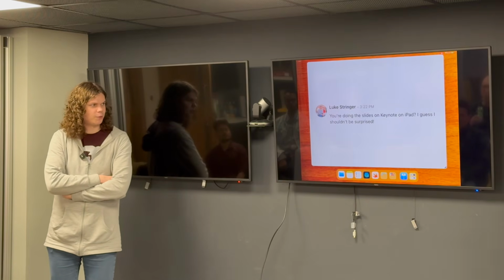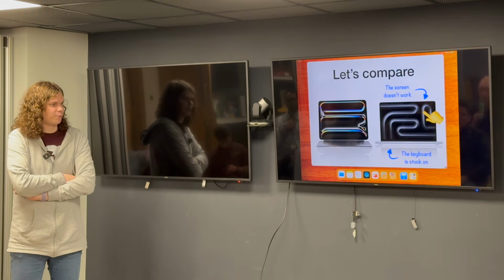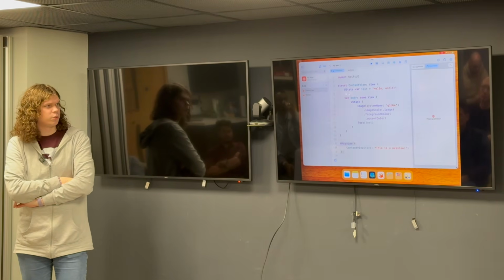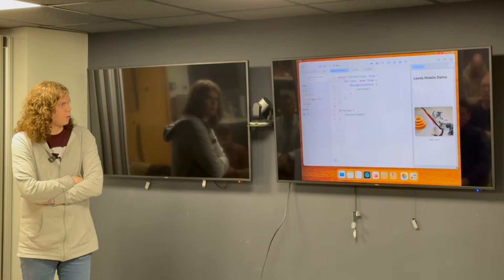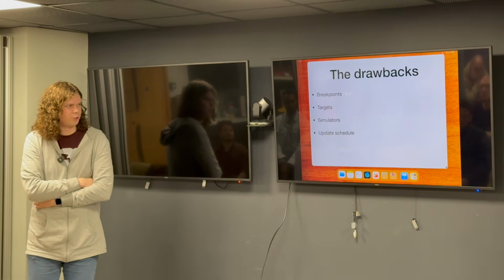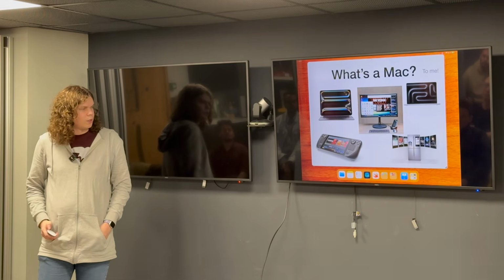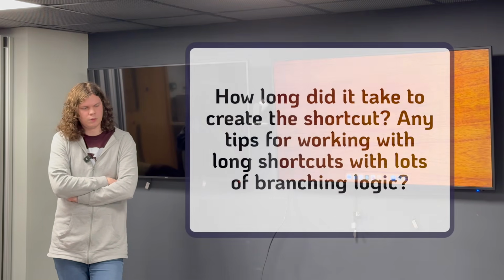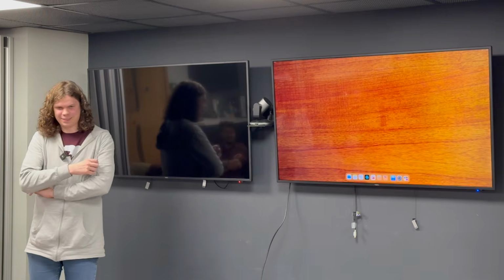Wait, you can code on an iPad?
In 2021, Apple released an IDE specifically for building apps on iPad. But it’s a feature of Swift Playgrounds, so everyone overlooked it.

In this talk, we'll explore the limits of app development on iPad. Can we go from concept to release with only an iPad? What’s the best git client for iPadOS? And what does this all mean for you? Prepare to enter a parallel world of app development you didn’t know existed!

James has been an app developer for 10 years. He likes to push the limits of the devices he uses. Maybe that’s why the iPad is his primary productivity device.